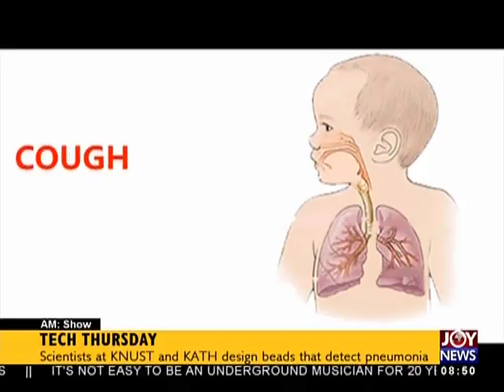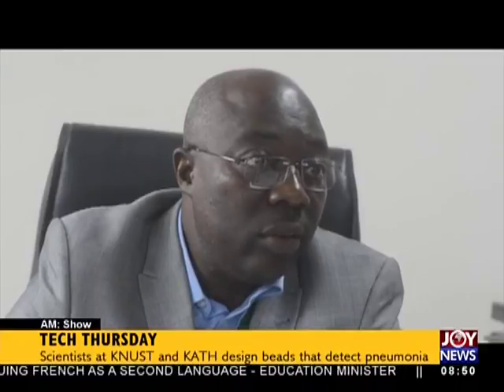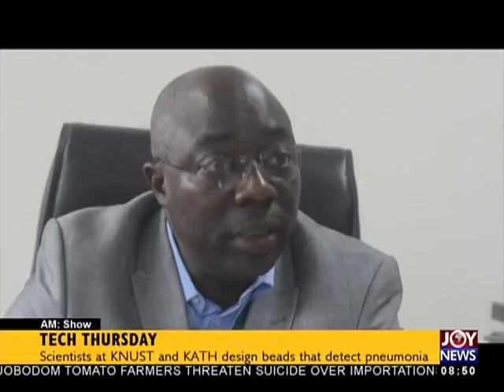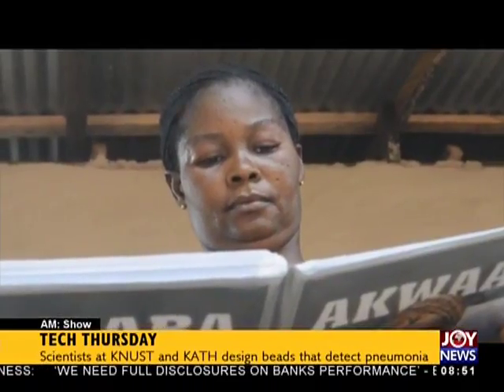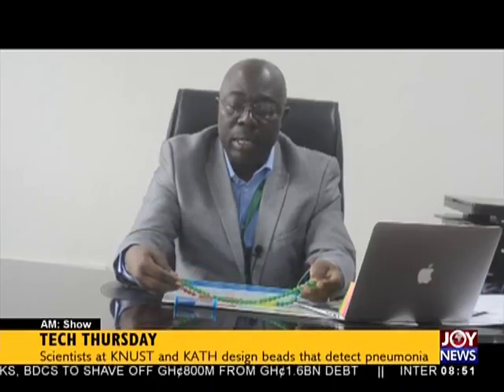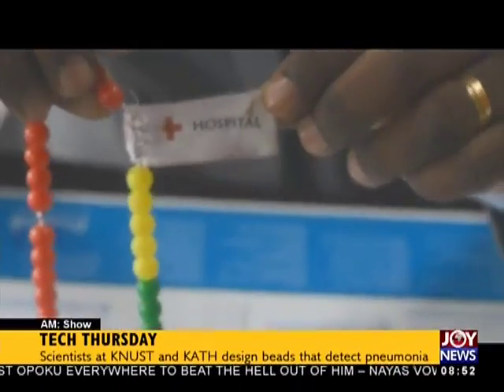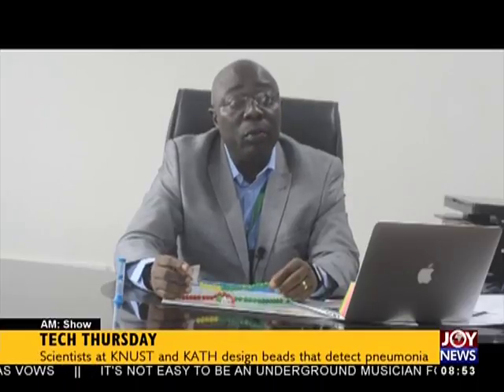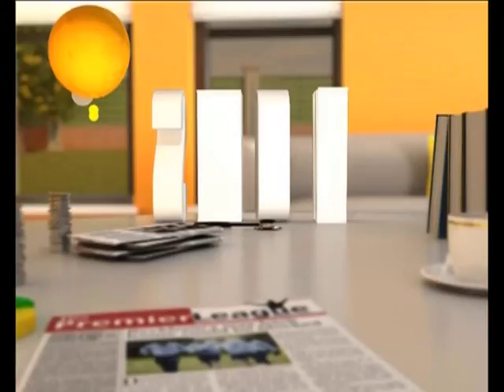Tech Thursday - AM Show on JoyNews (17-5-18)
Scientists at KNUST and KATH design beads that detect pneumonia